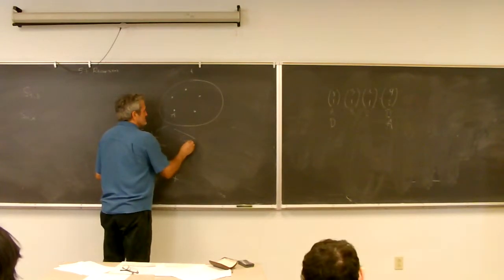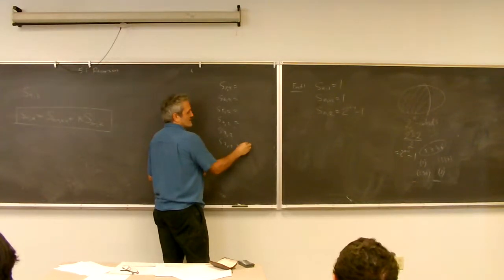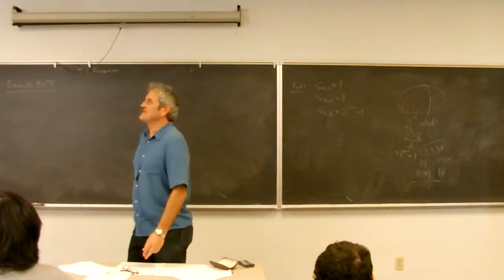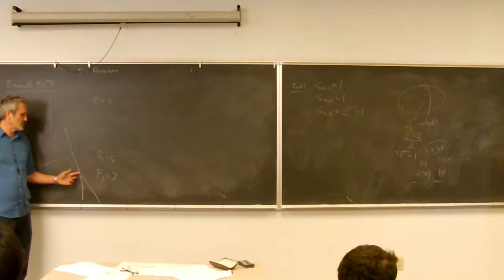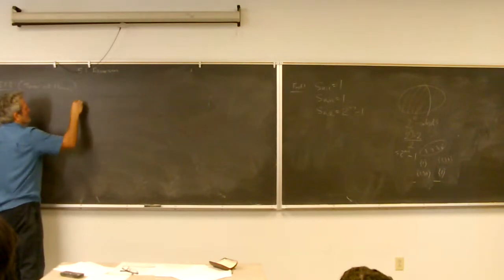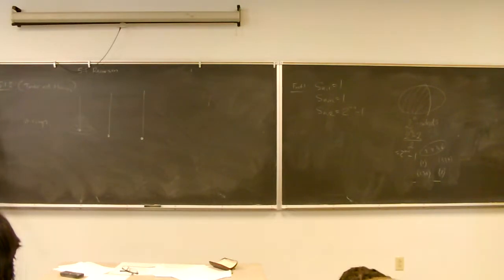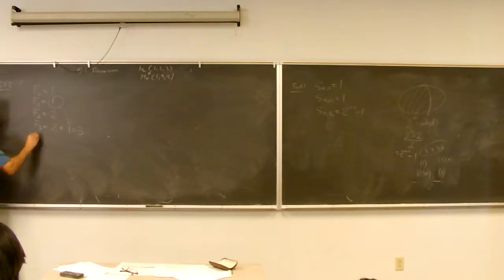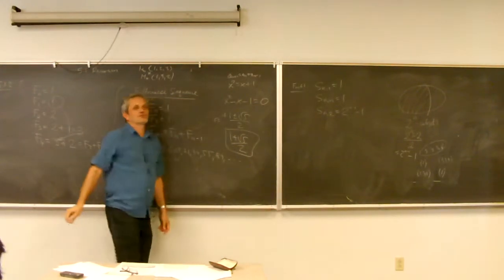Section 5.1 (part II)